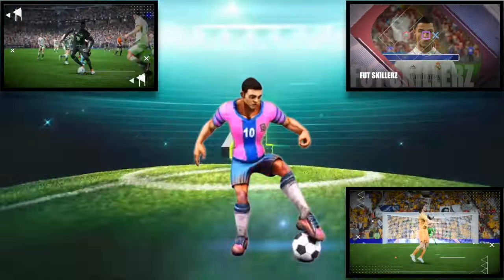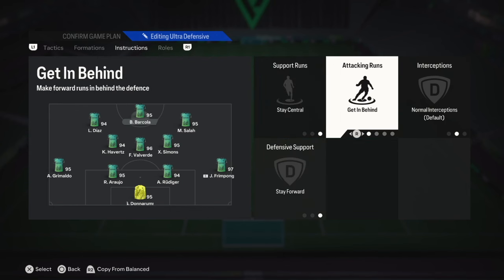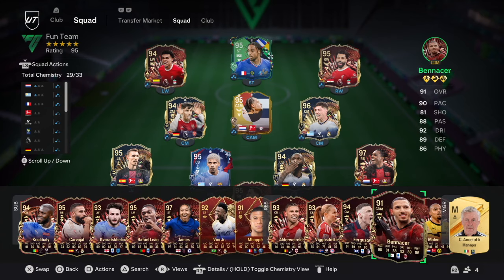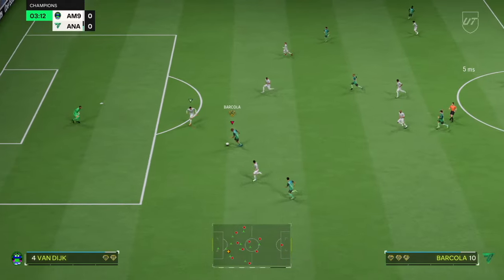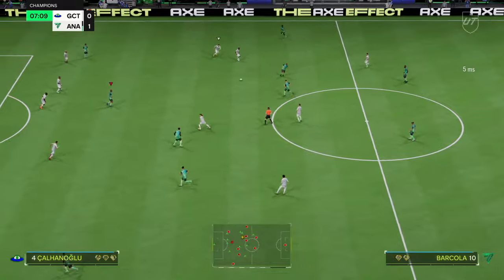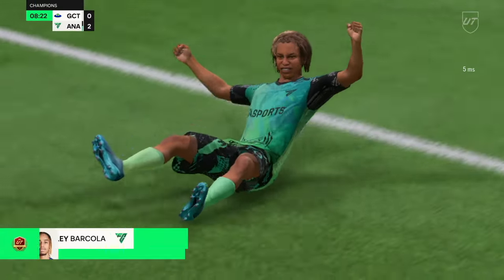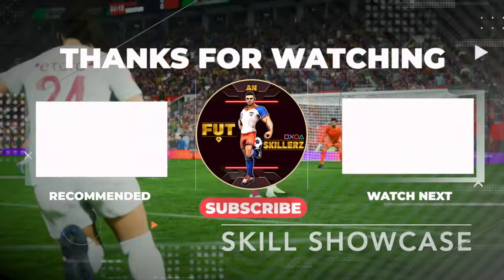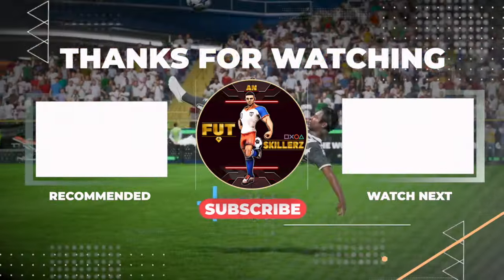4321/ 4-3-2-1 Best Meta Custom Tactics EA FC24 Ultimate Team | FUT CHAMPS | RANK 1 , 20-0 Tactics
FUT Champs | Rank 1|  Best Meta Custom Tactics EA FC24 Ultimate Team |
4321/ 4-3-2-1 Best Custom Tactics EA FC24
4141 /4-1-4-1 Custom Tactics EA FC24
4312 /4-3-1-2 Custom Tactics EA FC24
442 /4-4-2- Custom Tactics EA FC24
4222 /4-2-2-2 Custom Tactics EA FC24
2. Do Check Our Partner - EAFC TACTICAL HUB